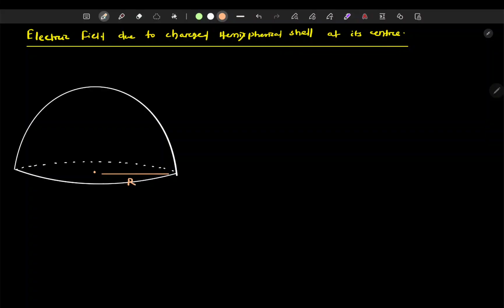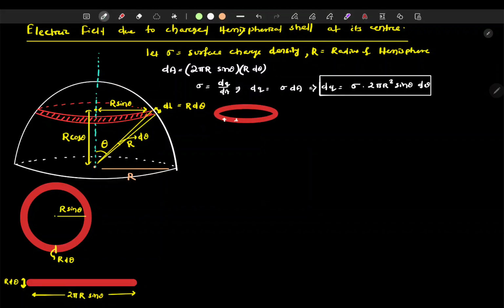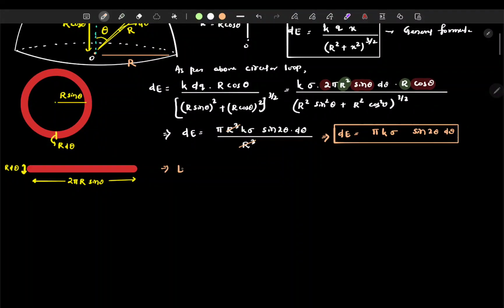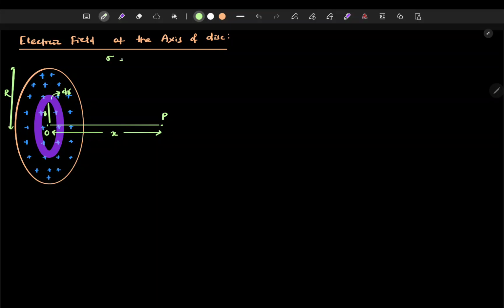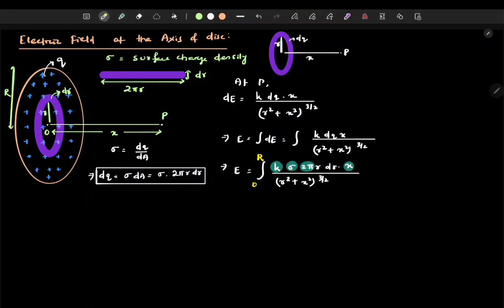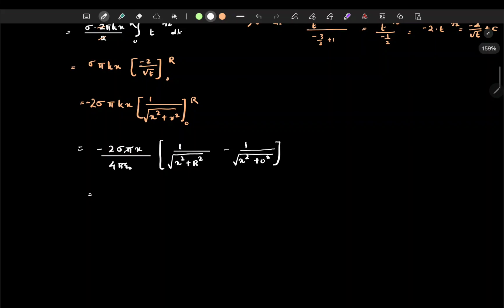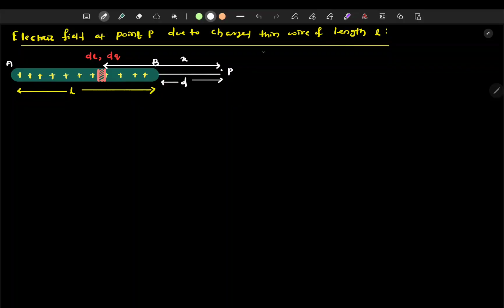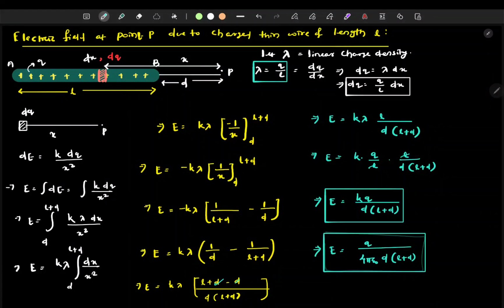L- 14 | Electric Field due to Continuous Charge Distribution | Part-2 | 2025–26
Lecture 14 – Electric Charges & Fields

Welcome to the 14th Lecture of the 2025–26 Physics Charge-up Series with Suvendu Dash Sir.
In this lecture, we build a strong foundation for one of the most essential topics in Physics: Electric Charges and Fields. This session is ideal for students preparing for JEE, NEET, OUAT, and early Foundation courses.